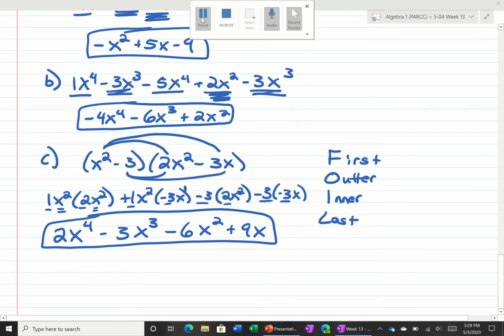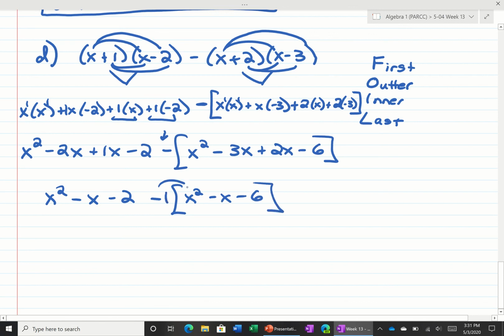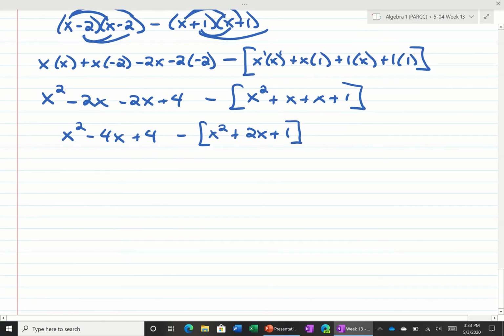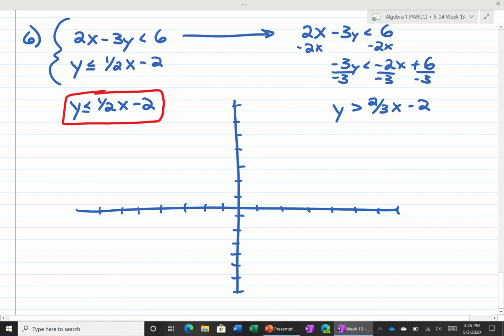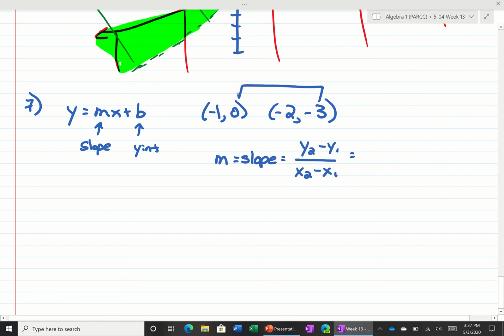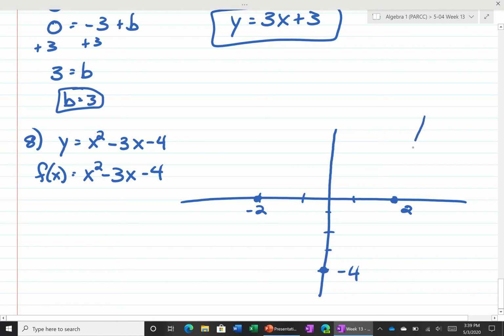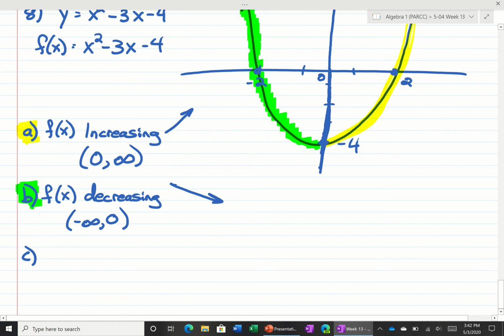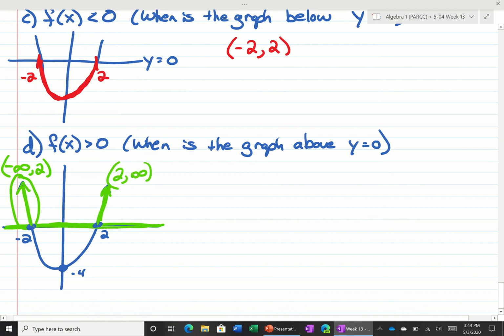Packet #7 (Part 2)